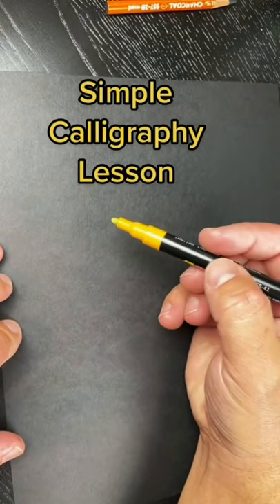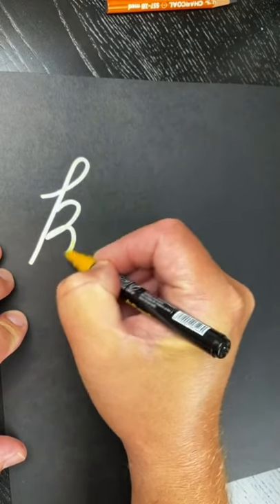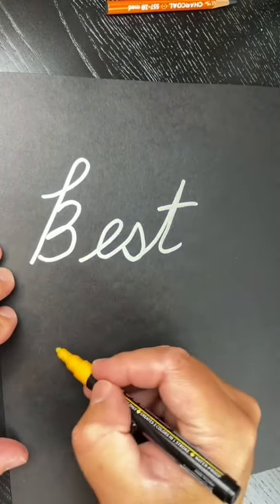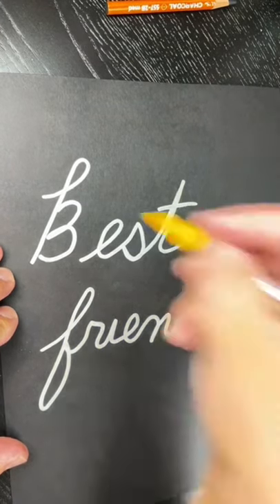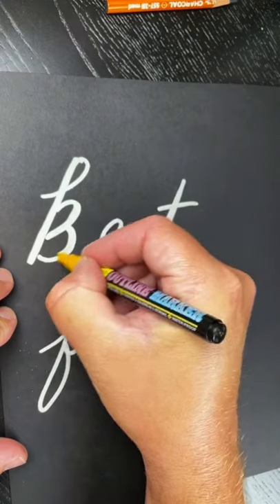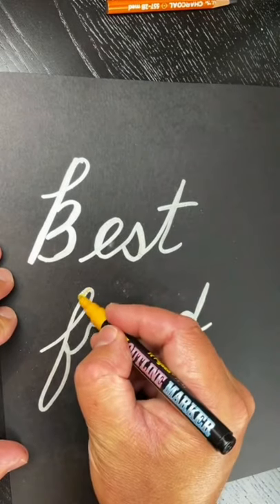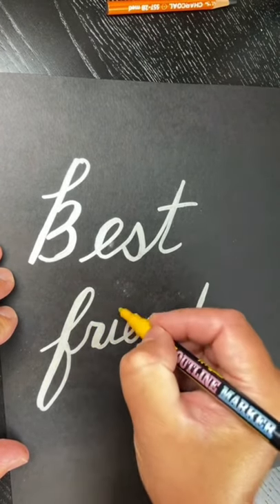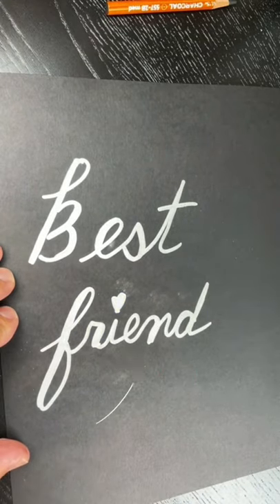Easy Calligraphy lesson